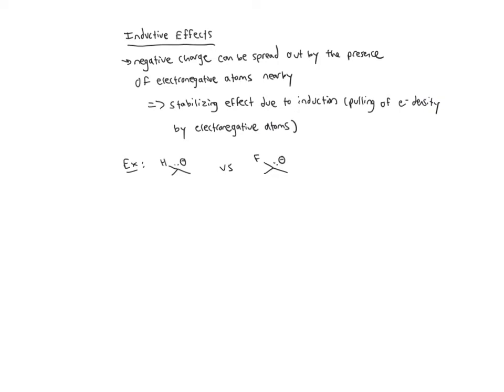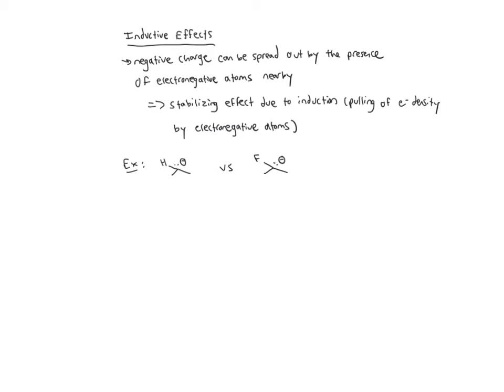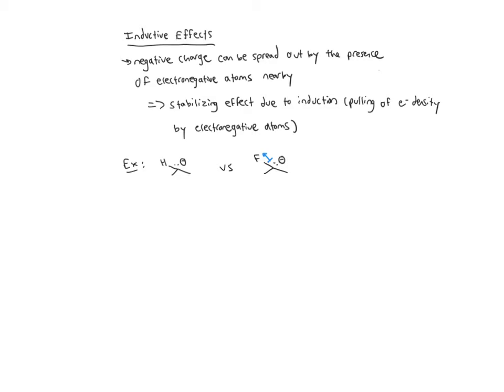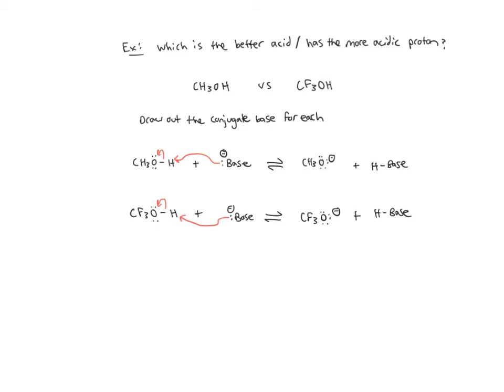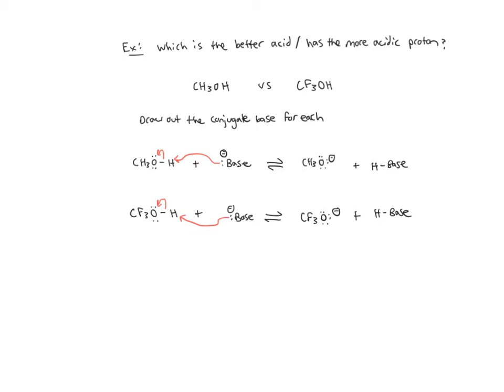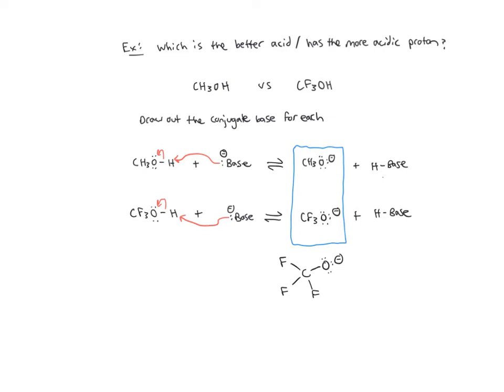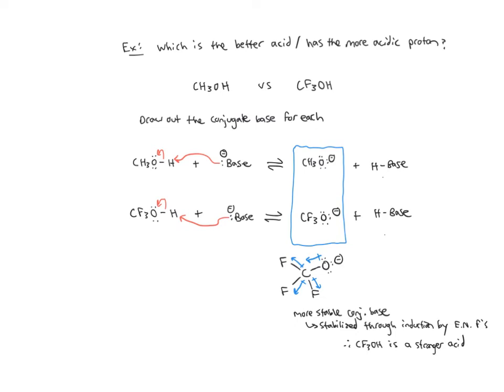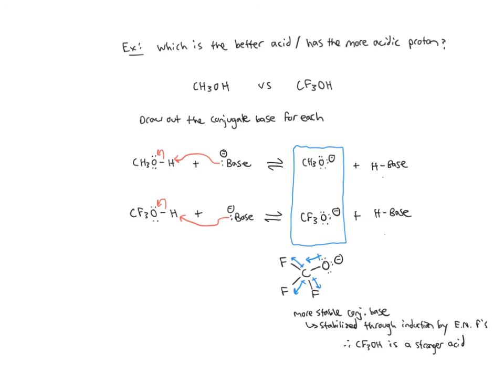5.2.2 Part 3: Inductive Effects and Acid Strength